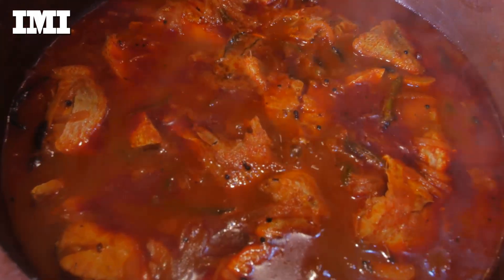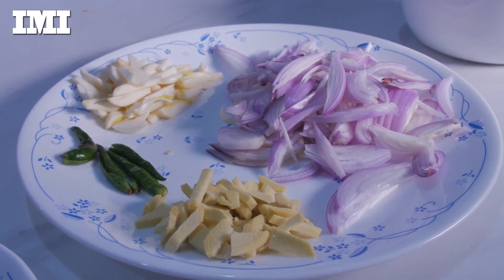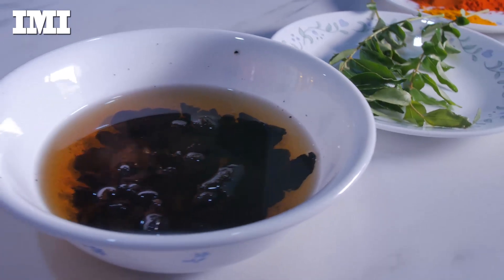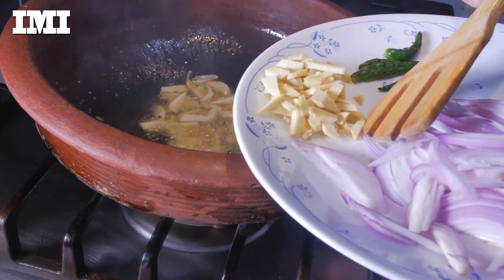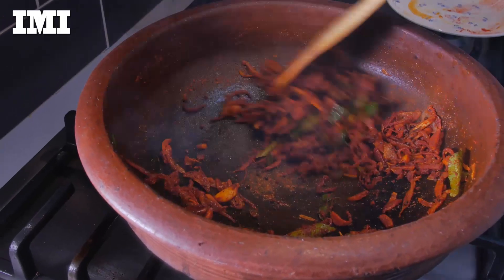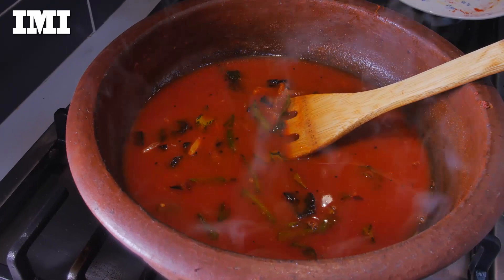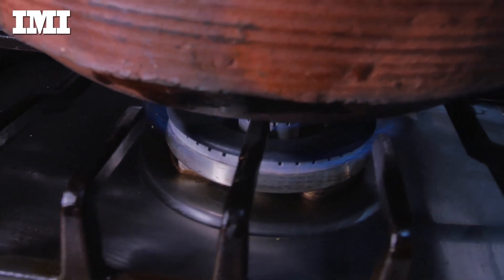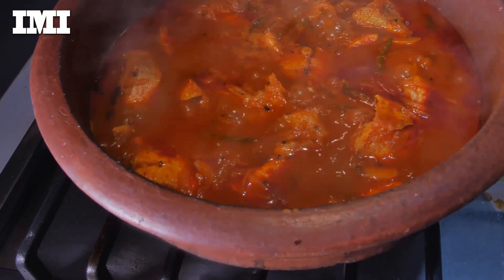ഈസി മീൻ കറി | Easy meen curry malayalam | kerala fish curry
ഈസി
മീൻ
കറി
This is one of the methods of making easy fish curry in malayalam.
I hope you all love this methods of making fish curry in malayalam.